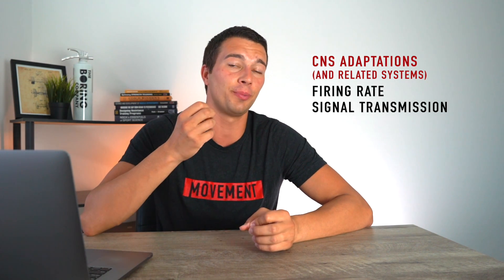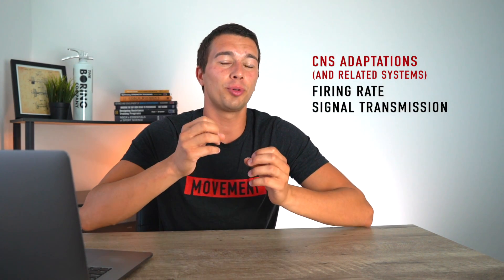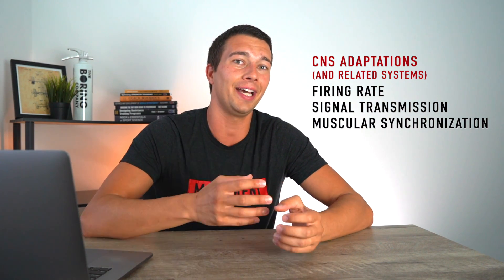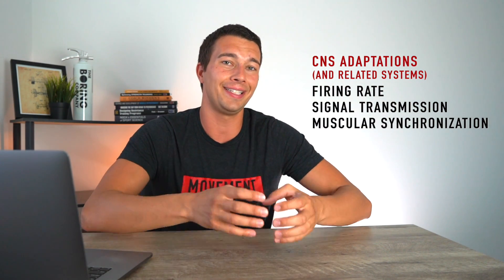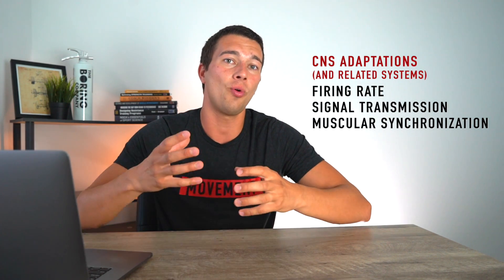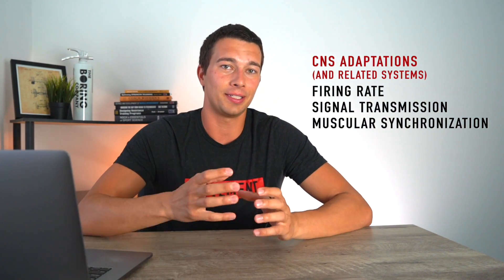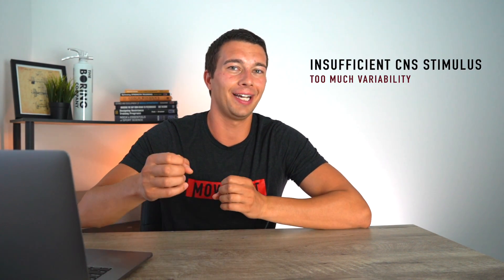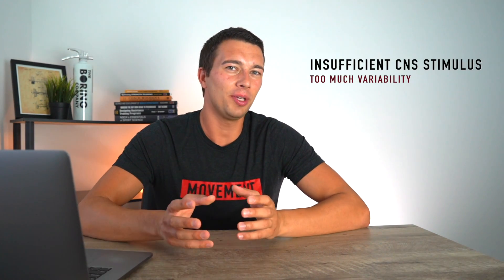How to Maximize Speed with High/ Low CNS Training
Nervous System: Brain to Muscle Connection

What does Stress and Adaptation to the CNS actually mean?
* Increased Motor Unit Firing Rate
* Leads to increased intramuscular synchronization
In practical terms, often called Power Training

Training methods from: Charlie Francis, Buddy Morris, Westside Barbell

Some consistency and some variability in the neural pathway being stimulated leads to adaptation without excessive fatigue
 Westside method is interesting because variability is slight and training volume and intensity is planned and consistent.

High volume training may lead to decreased high threshold motor unit recruitment (and peripheral fatigue, less mechanical tension)

How to Maximize High CNS Days:
* Explosive Intent
* Proper Warm-up (and priming)
* The best athletes tend to do very extensive, focused warm-ups
* Appropriate Acute: Chronic Workload Ratio
* Typically maintain above 90% maximal speed, jump height, etc.
* Agility, Speed, Deceleration, competitions, PRs
* 2RM-5RM training
* Bounding, hill accelerations, Power Skips, MB throws

Low CNS Days:
Sub maximal
Still challenging
Ex: Conditioning, aerobic work
Hypertrophy
Accessory Muscle Groups
Low Volume Plyometrics
Technical work (ex: Single leg, stability, etc)

Note: During the learning phase, we often want increased consistency. (Ex: Learning hurdles)